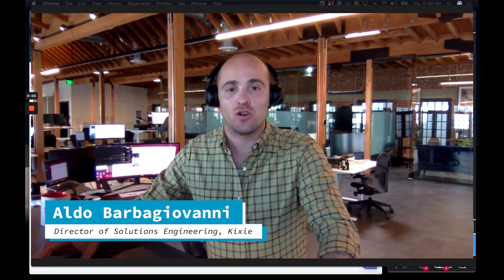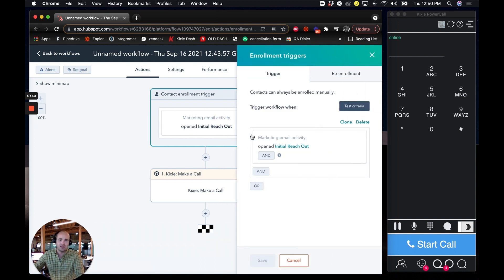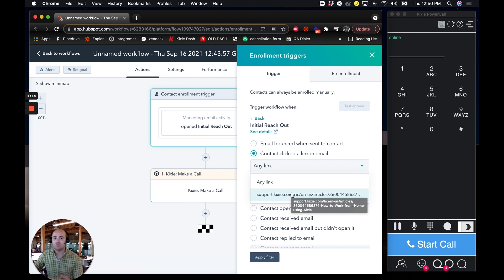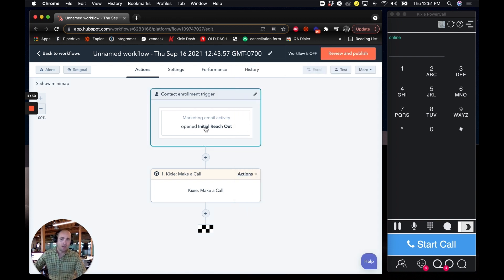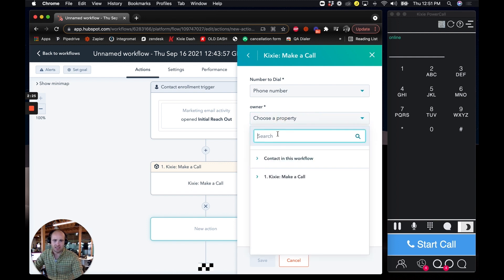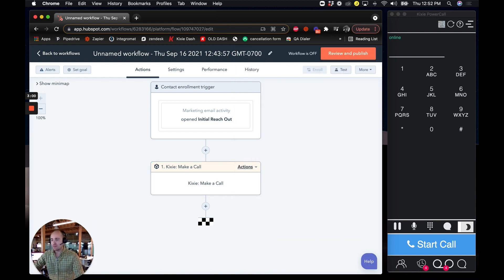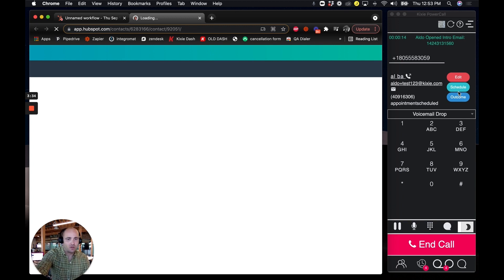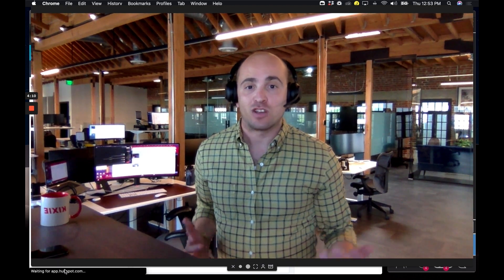How To Auto-Dial Prospects as Soon as They Open Your Email | PowerDial, Call and Text for HubSpot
Aldo shows us how to auto-dial prospect as soon as they open your cold email. Follow for more!

Featuring @HubSpot-CRM